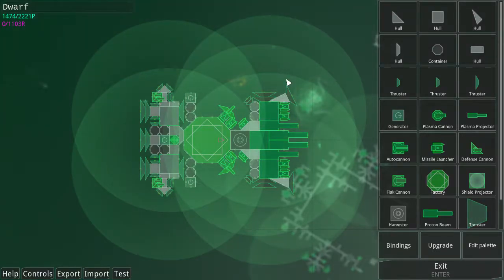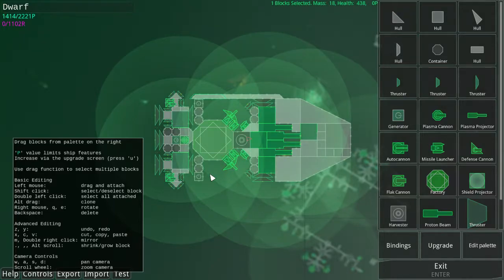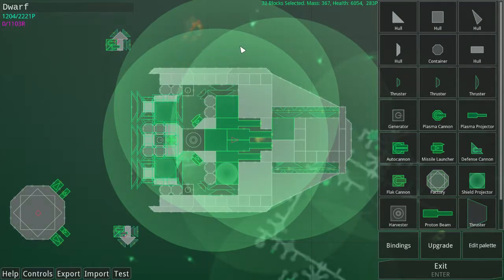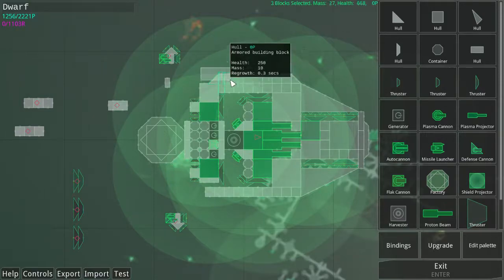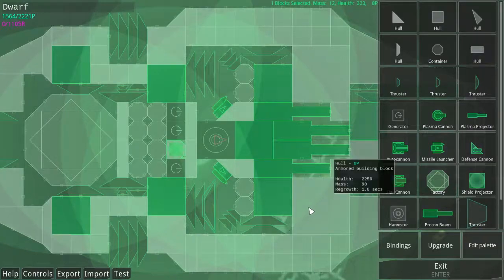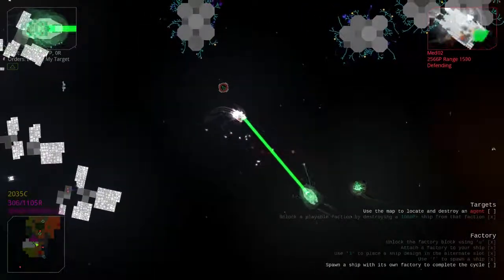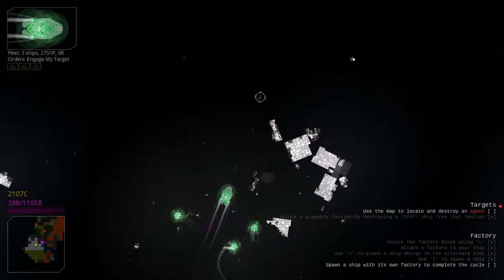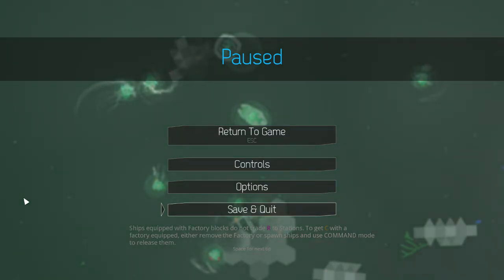Reassembly Ep 2 - Dwarf into a Human?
Okay, so shields and armor positioning seem to be a pretty big thing in this game.